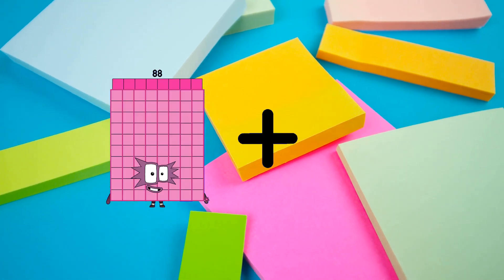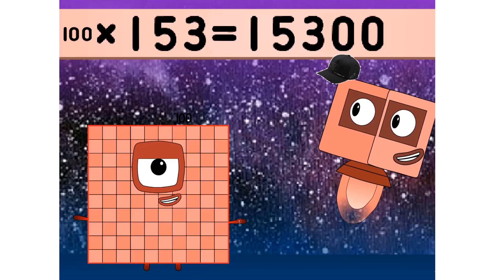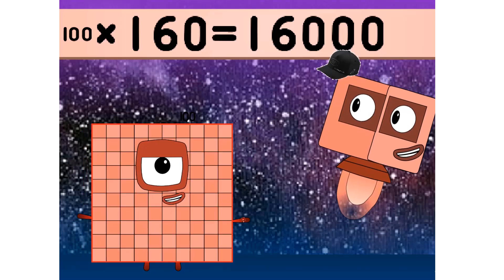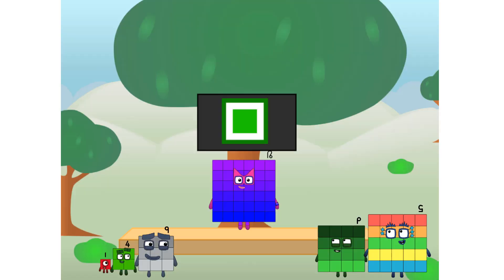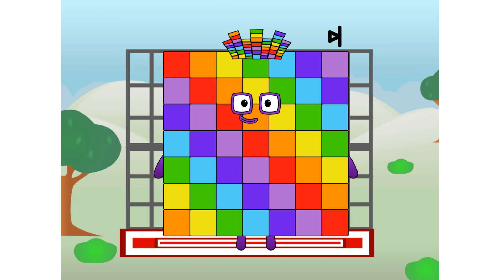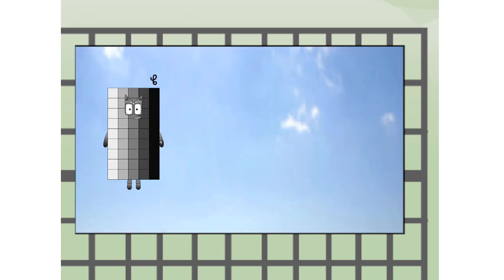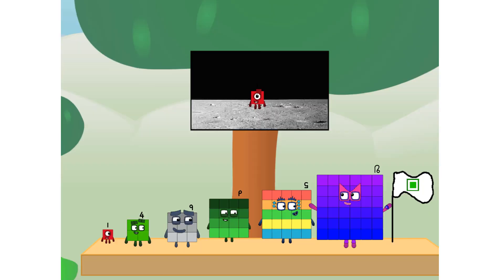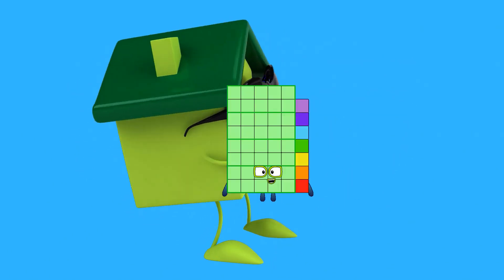Numberblocks Math: Numberblocks Series 7 | Learn To Count Number | LEVEL 1 | #327